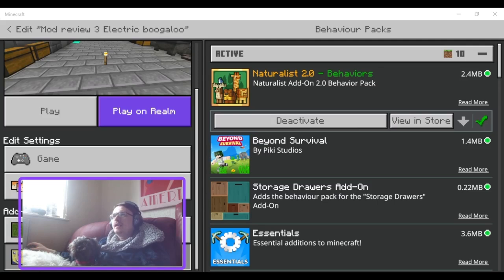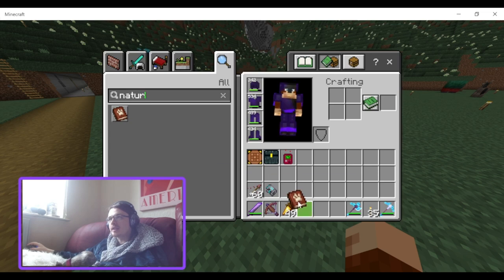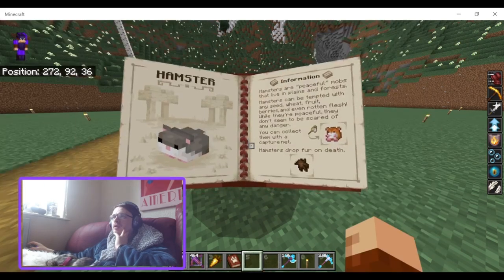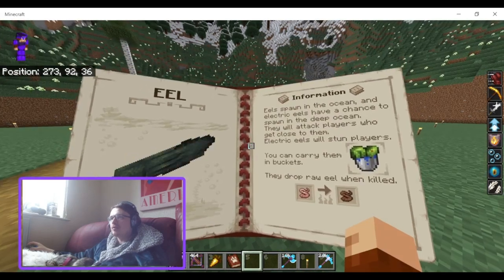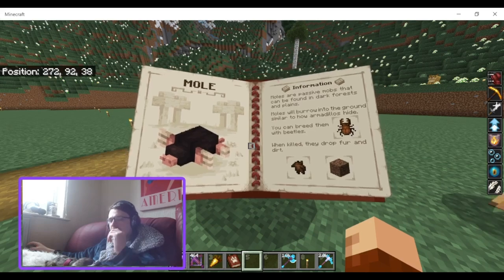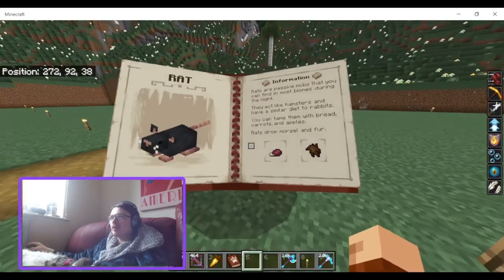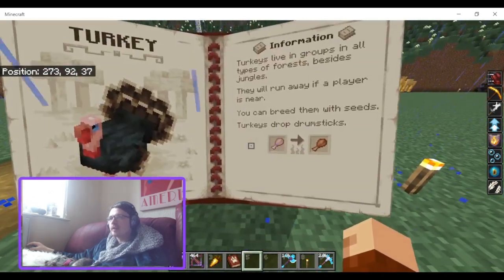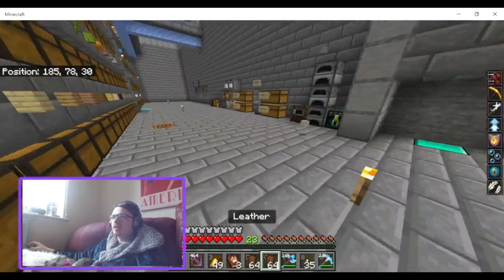Minecraft Bedrock add on update Naturalist 2 0